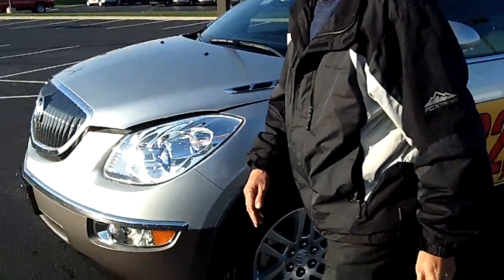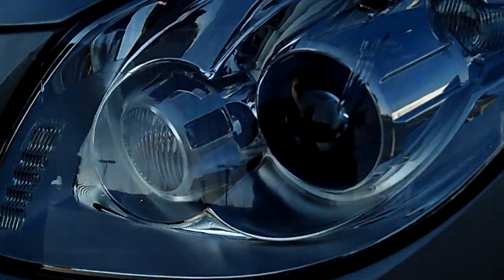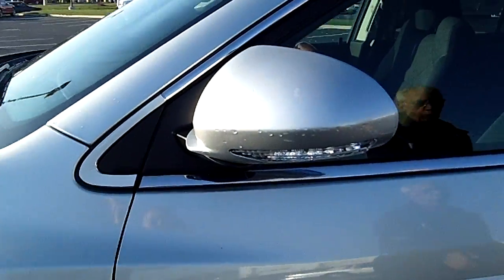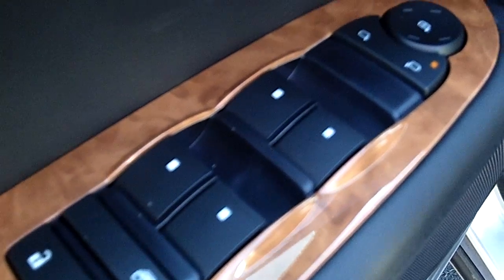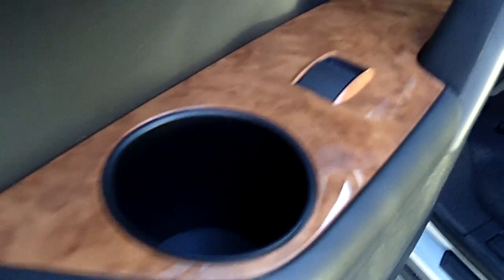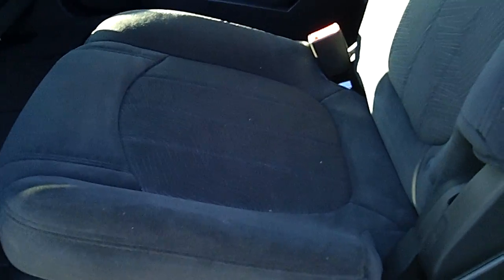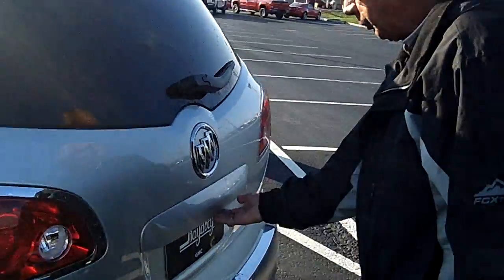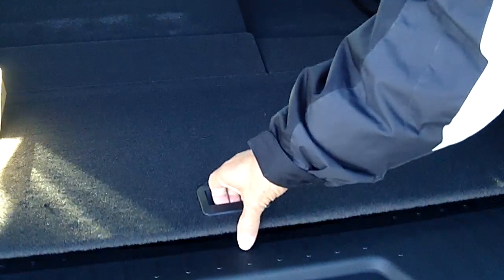2012 Buick Enclave FWD Quicksilver with Ebony colth interior Columbus Ohio 43228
•Seating, 7-passenger second-row captain's chairs, flat folding and SmartSlide access to third row, third row flat folding 60/40 split bench for more details call Mike Radich @